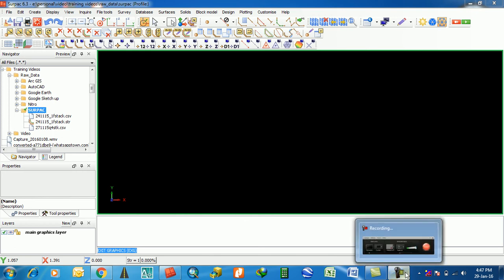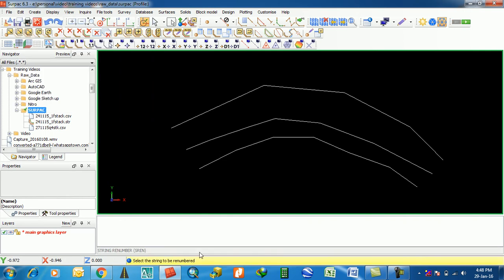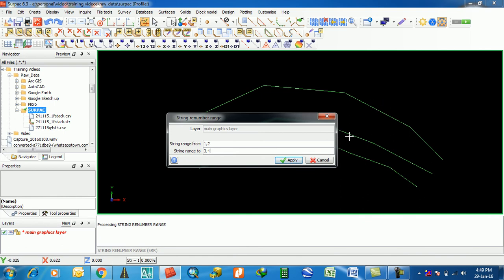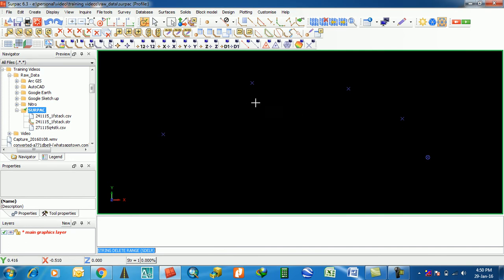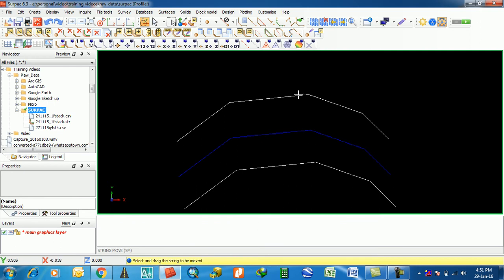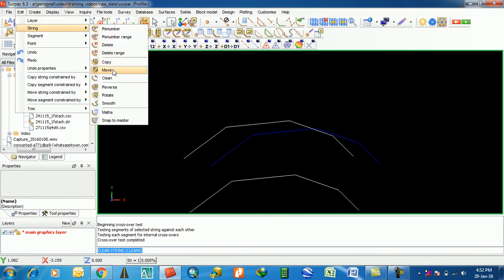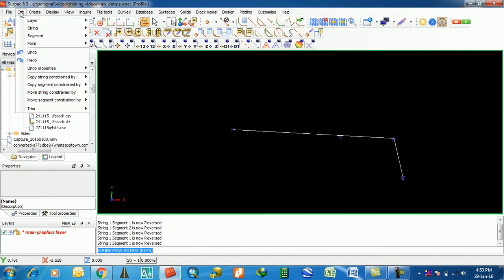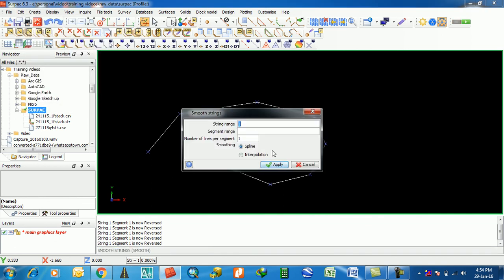How to Edit a string file in SURPAC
Hey Friends.
hope this video helps you know about the function of  all edit option in SURPAC.

Thanx alot Friends.